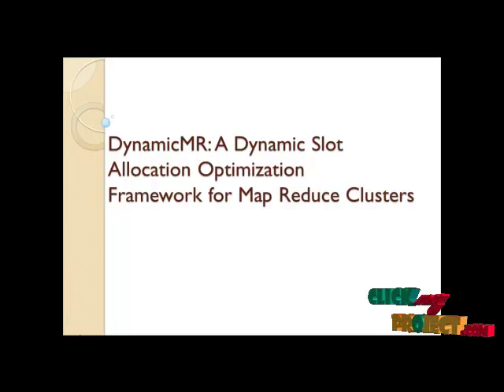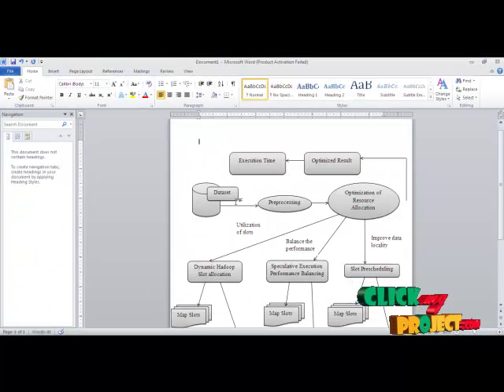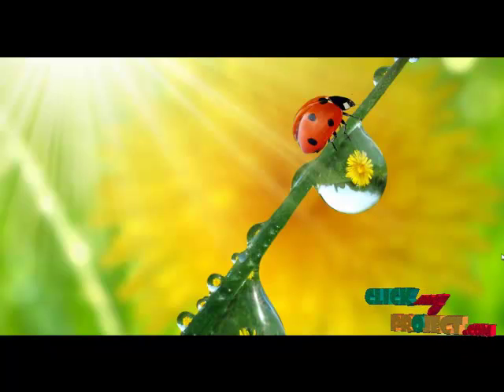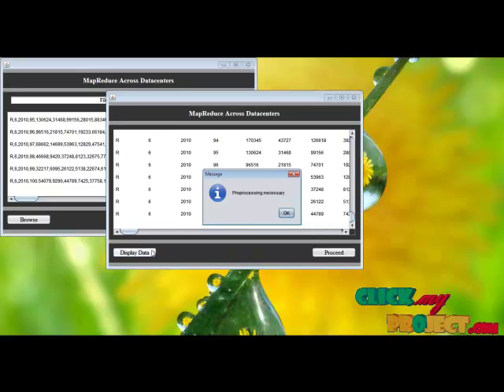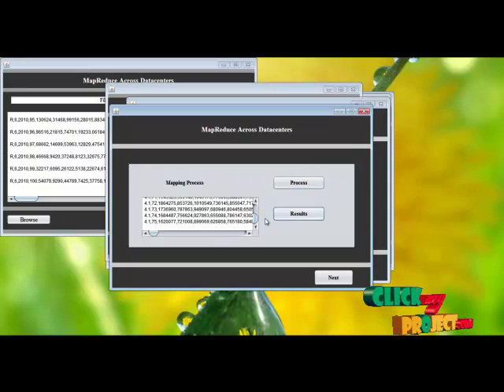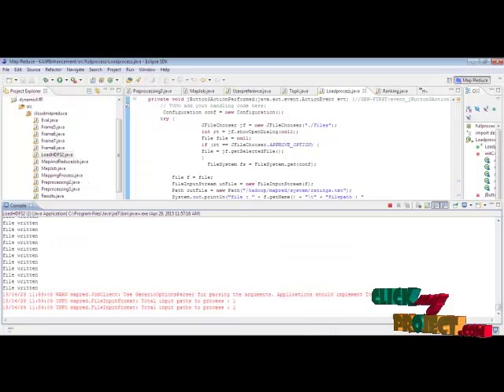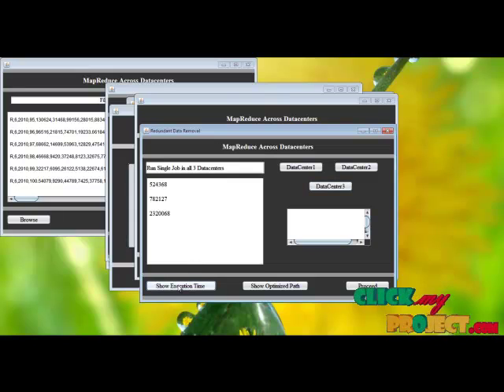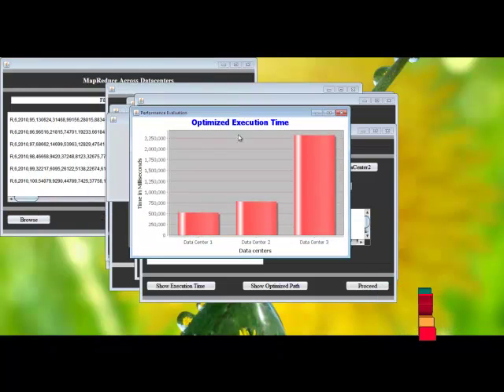Final Year Projects | DynamicMR: A Dynamic Slot Allocation Optimization